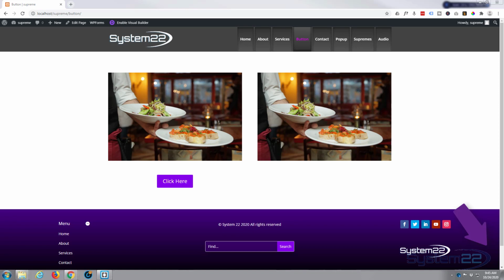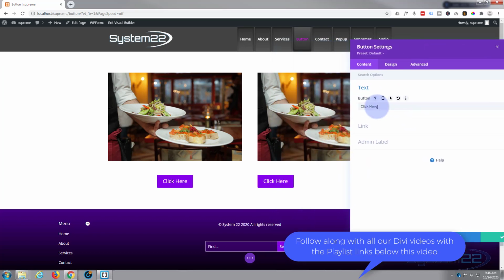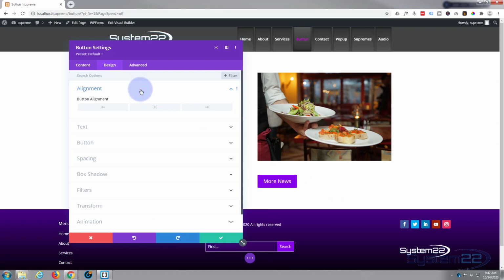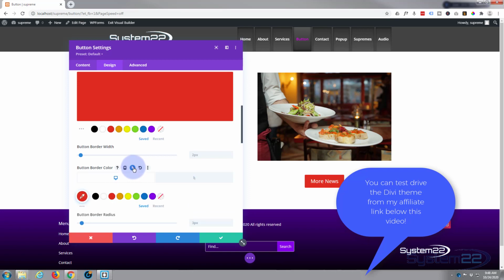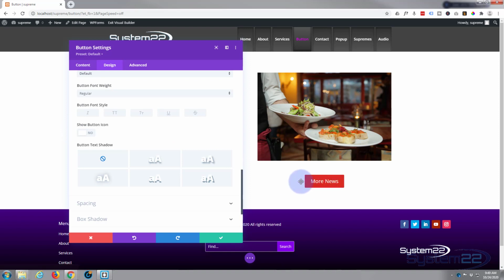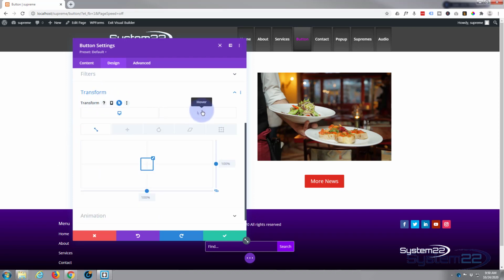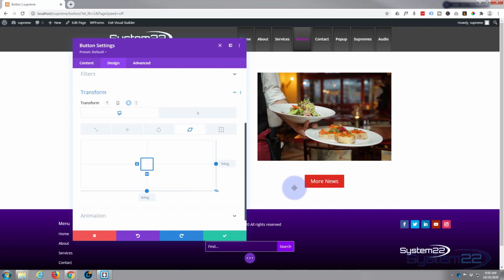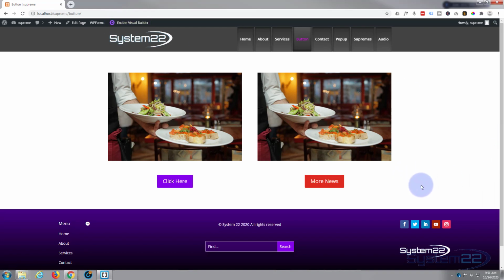Divi Theme Button Skew And Grow Effect 👈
Divi Theme Button Skew And Grow Effect. The Divi theme from elegant themes is absolutely awesome.